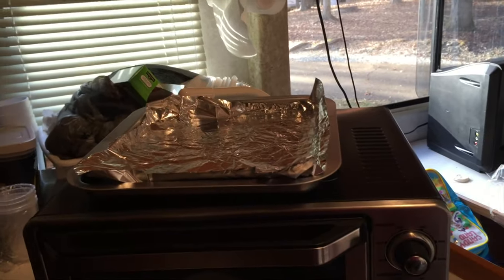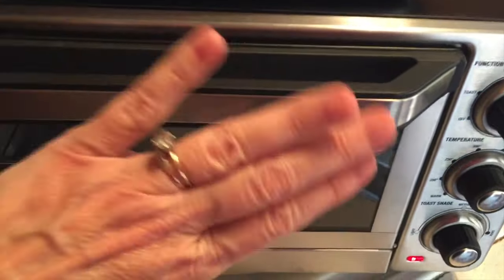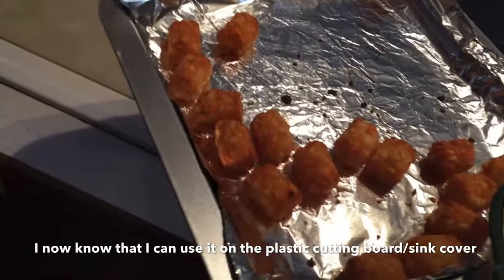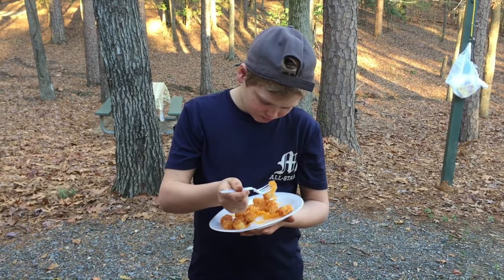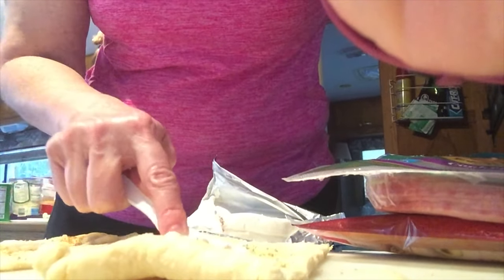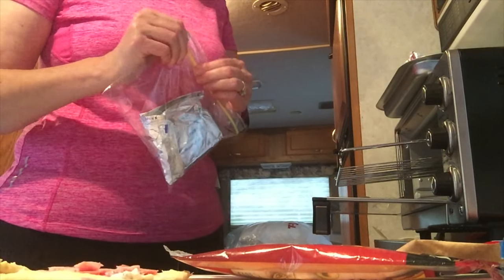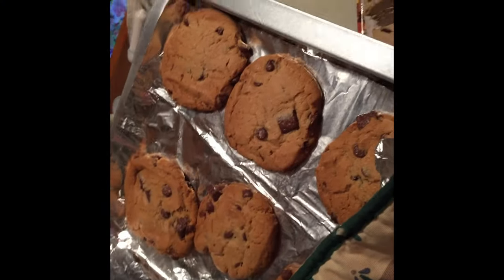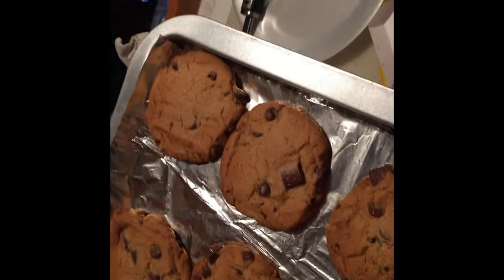RV Life with a Cuisinart Toaster Oven